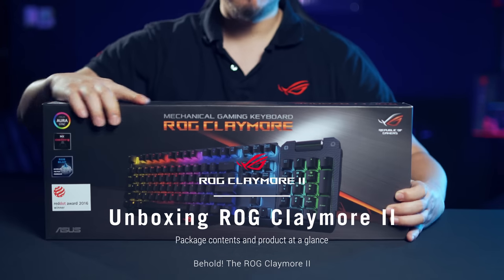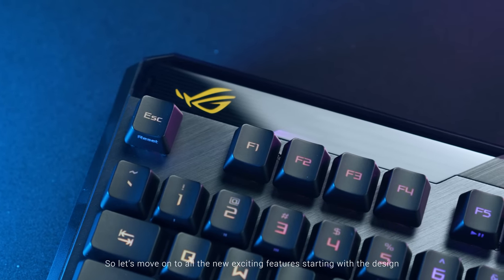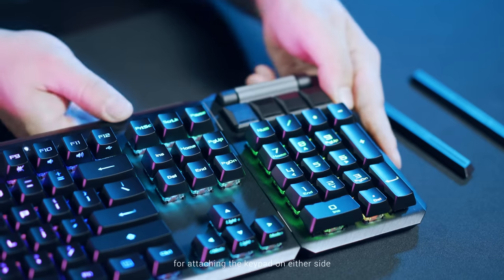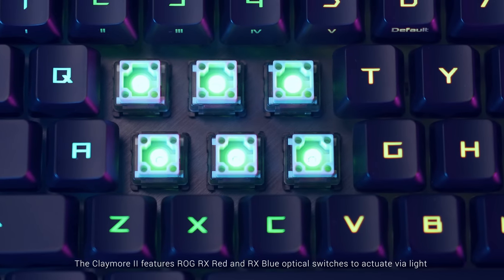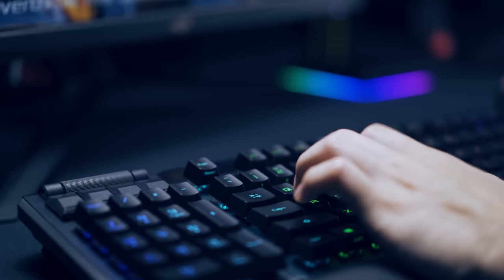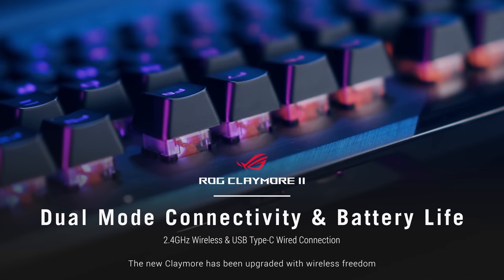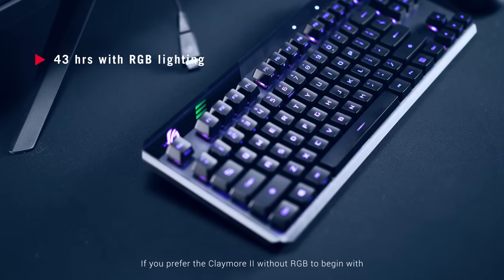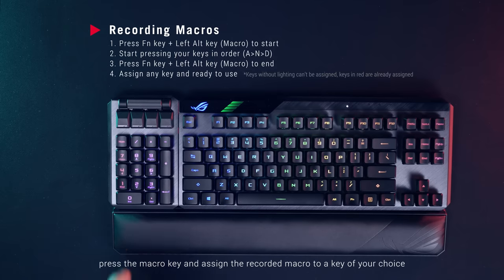ROG Claymore II - Unboxing Video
ROG Claymore II modular TKL 80%/100% gaming mechanical keyboard with ROG RX Optical Mechanical Switches, detachable numpad & wrist rest, wired & wireless 2.4G modes, extra customizable clicky hotkeys, volume control wheel and wireless Aura Sync.

0:00 Package contents and product at a glance
2:36 Detachable numpad
3:27 ROG RX Red & Blue Optical Mechanical Switch
6:11 Dual Mode Connectivity & Battery Life
7:46 Aura Sync & Aura Creator Software
8:34 Recap